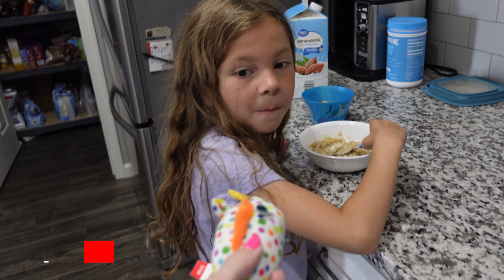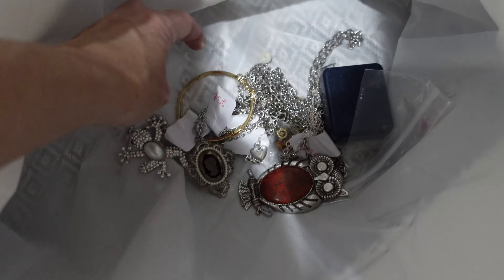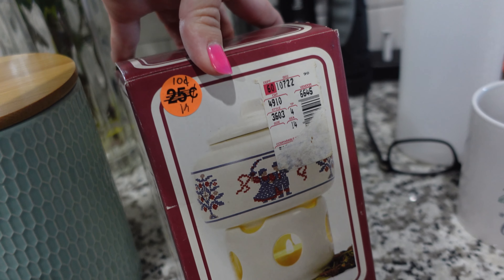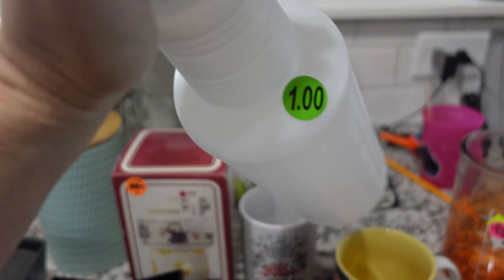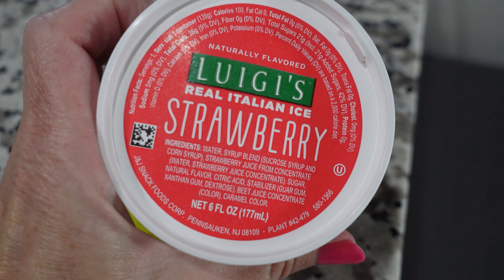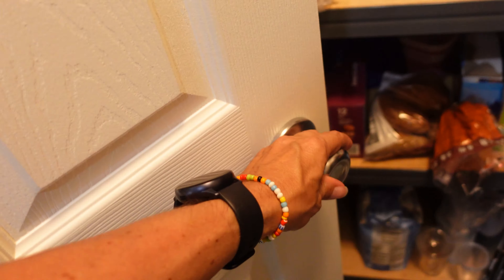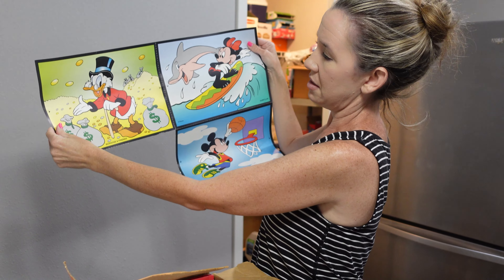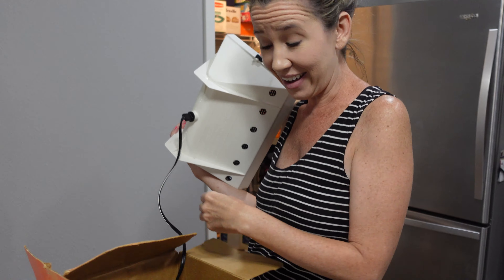Surprise?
Surprise? (7.21.22 - Day 4459)